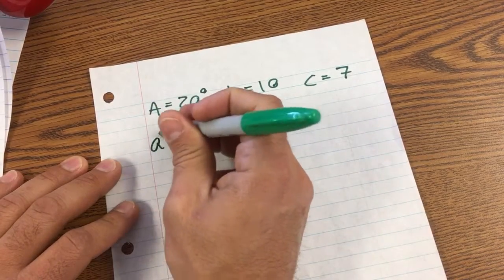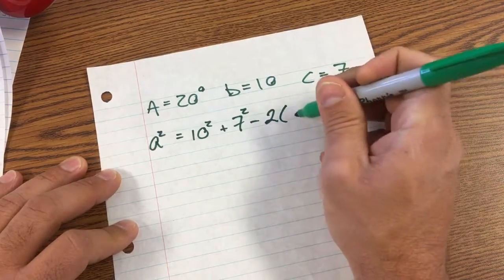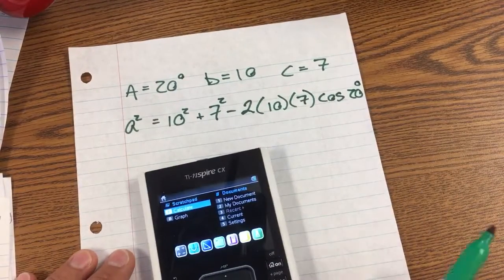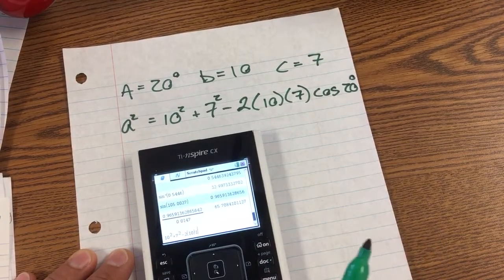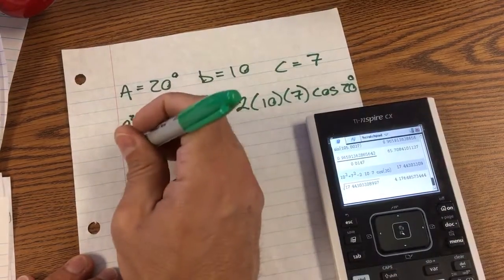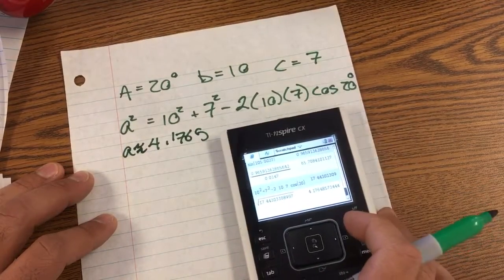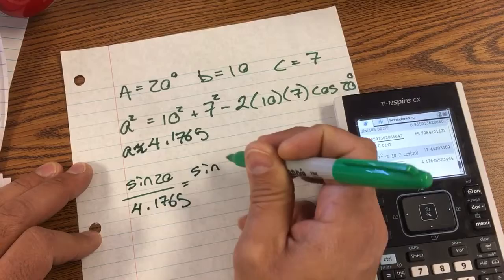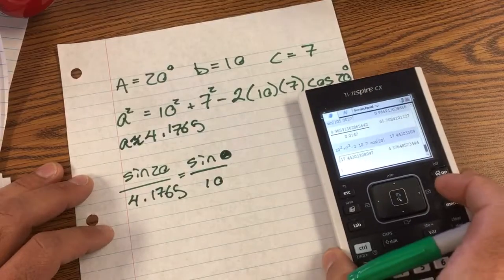Law of cosines examples pre cal 1-23-18